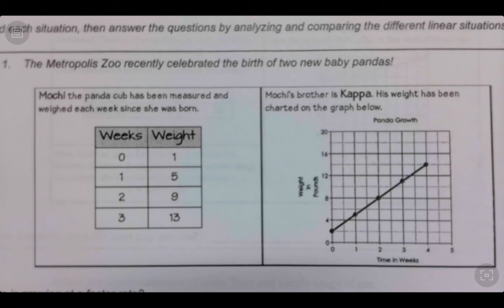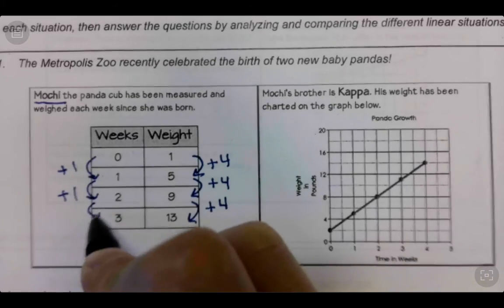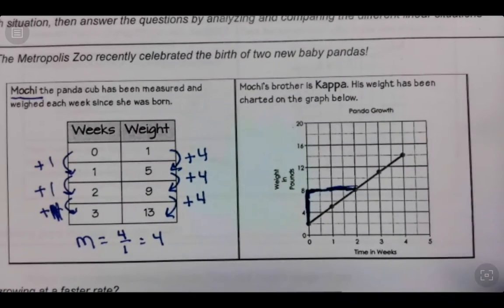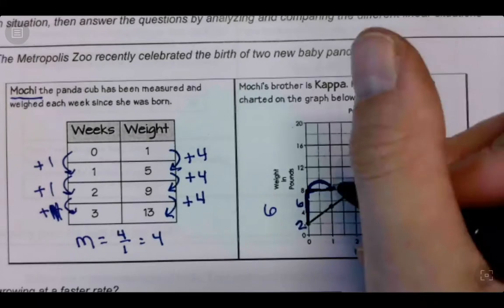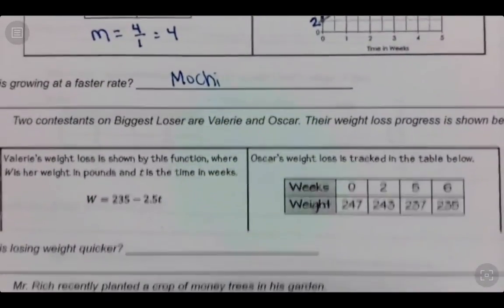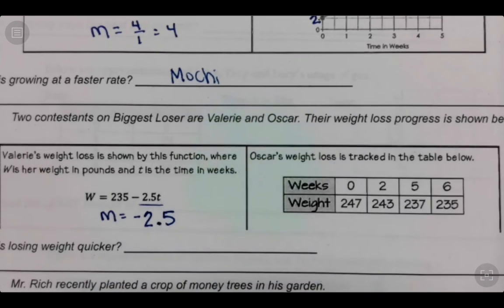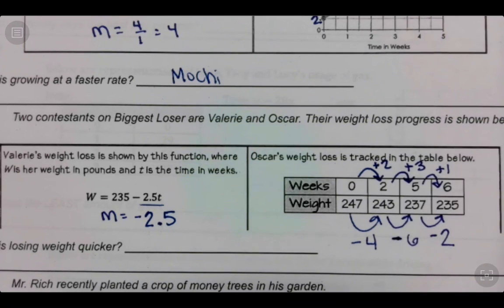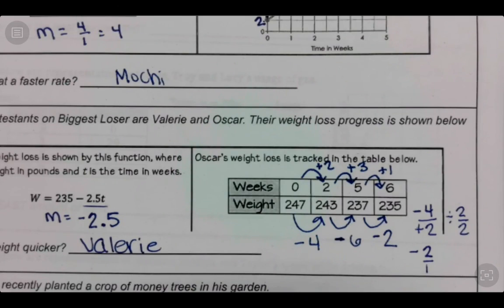Comparing Slopes Part 1